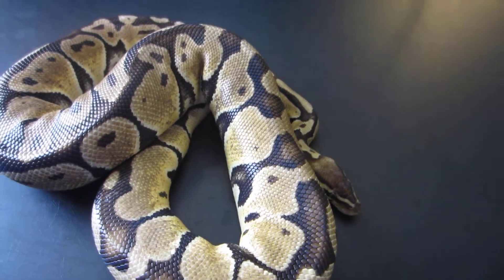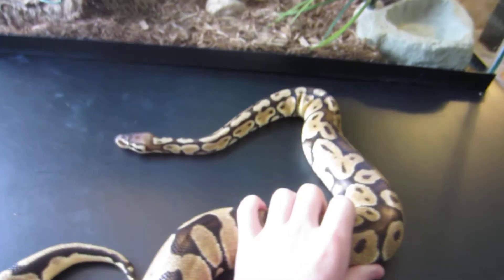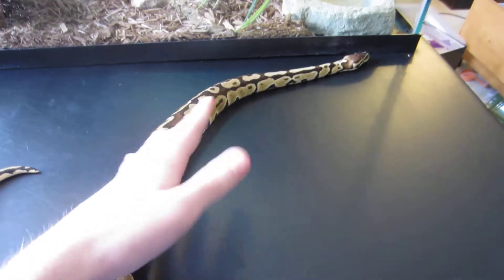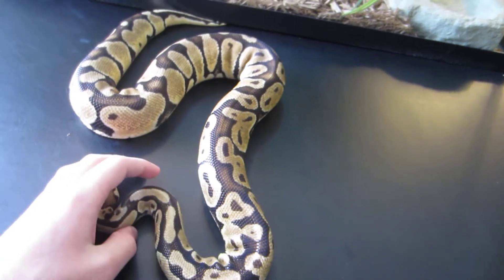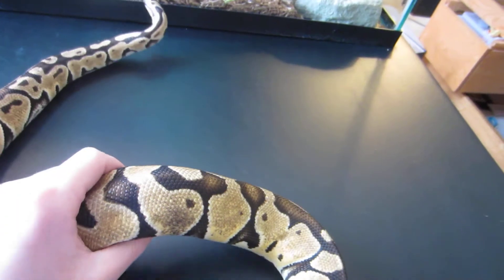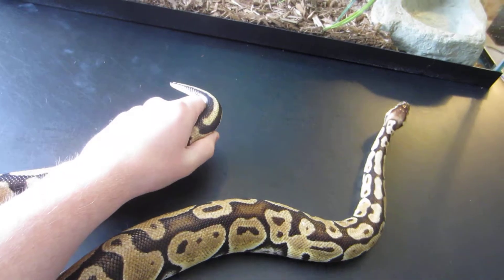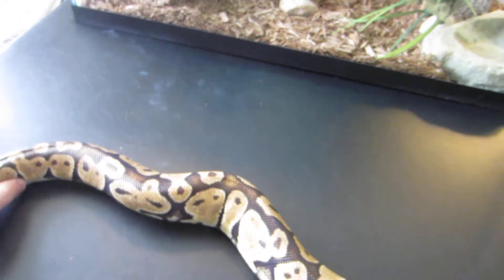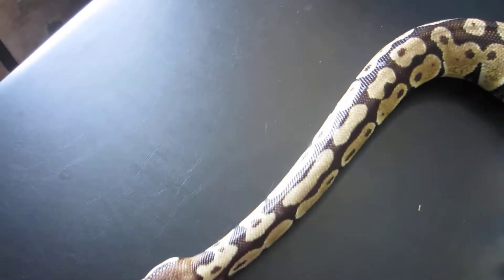Egg Laying VS Live Birth In Snakes (Which Is Better) - Benjamin's Exotics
Hey Guys. This video goes over the basic Pros and Cons of snakes reproducing through either Egg Laying or Live Birth.